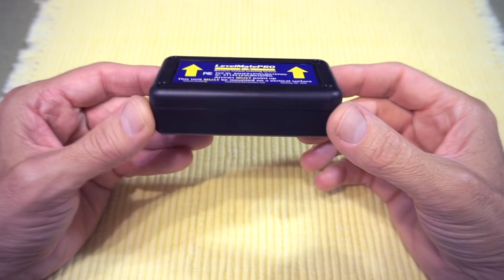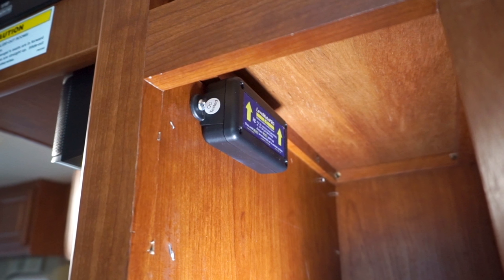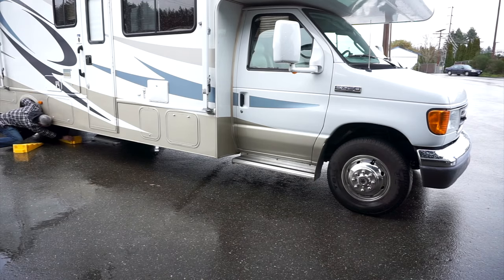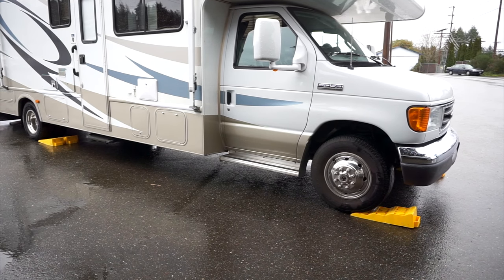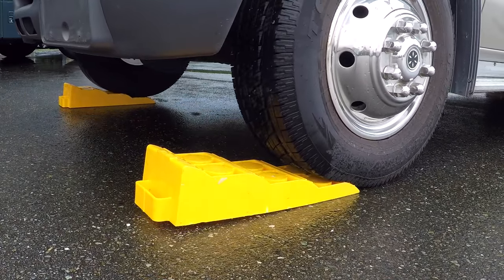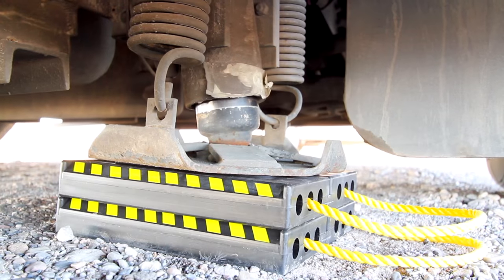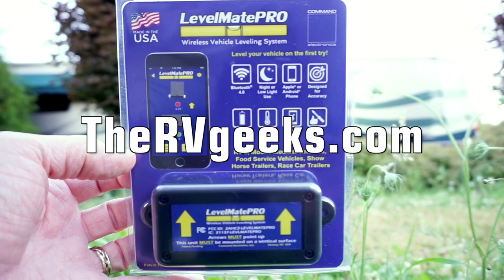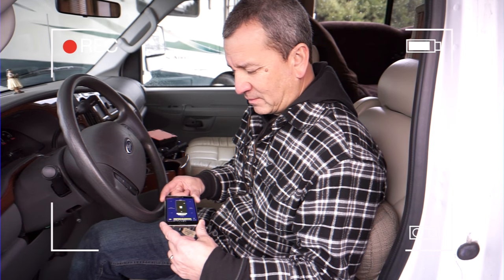RV Leveling Without Jacks + A LevelMatePRO Giveaway!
Last summer we shared the cool new device we discovered for leveling an RV. Today we're demonstrating how the LevelMatePRO is an even bigger game changer for rigs without jack systems.

On 4/9/17, 2 lucky RVgeeks viewers will each win a LevelMatePRO for their own RVs. That's a total prize value of about $280!

Thanks to our friends Brian & Melissa for helping us demonstrate how well the LevelMatePRO works for RVs without jacks. Check out their great RVing content on their website & YouTube channel:

LevelMatePRO Bluetooth Leveling System
Utility Blocks – 4 Pack
Utility Blocks – Single
Camco Super Wheel Chocks
Anderson Levellers
Camco Yellow Tri-Leveler

Regardless of the type of RV you have... motorhome, travel trailer or 5th wheel... getting level is a routine part of setting up camp. Besides comfort factors, like not sleeping at an angle or having water pool up at the far end of the shower, most RV refrigerators have to be kept close to level to operate properly.

Finding the most level spot to set up camp, then getting level once you're parked on it, can be a guessing game. Not any more!